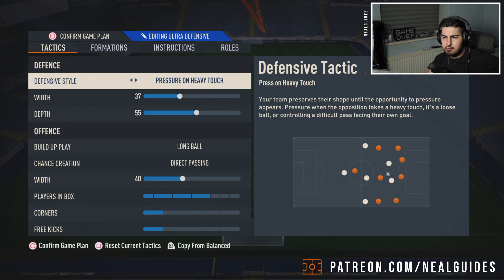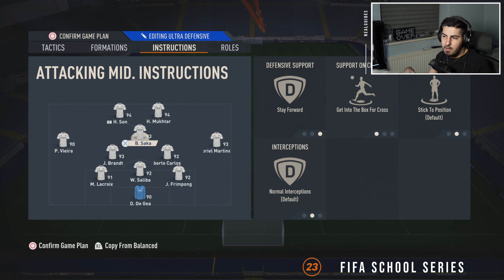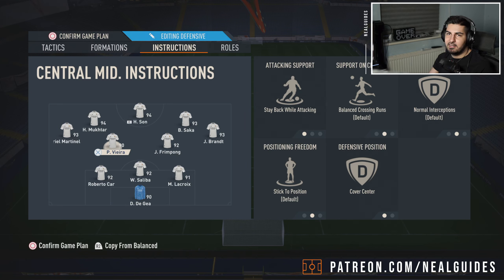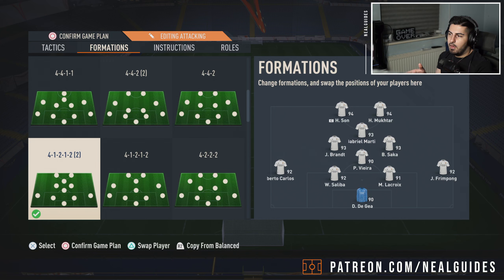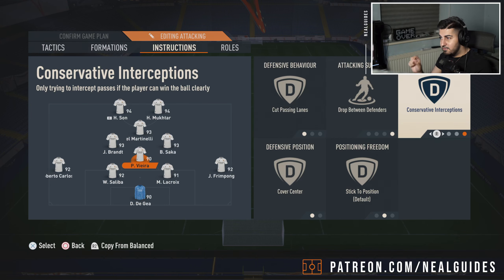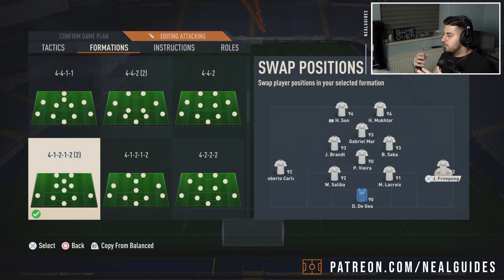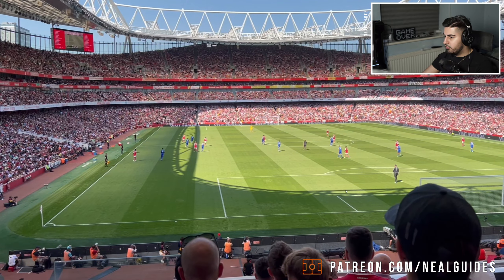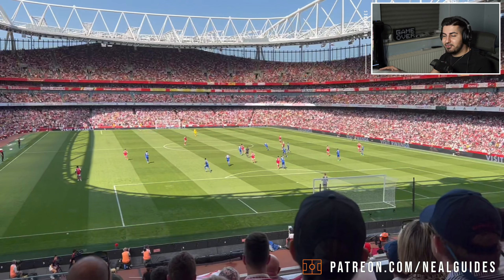Weekly TACTICS & EA FC FUTURE TACTICS (POST PATCH) - FIFA 23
BEST META RANK 1 CUSTOM TACTICS & EA FC FUTURE TACTICS (POST PATCH) - FIFA 23